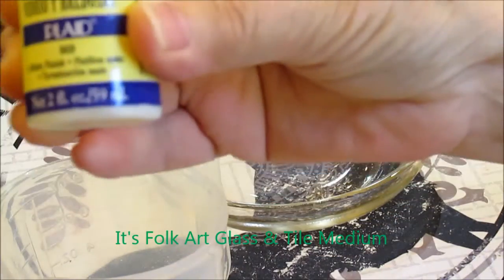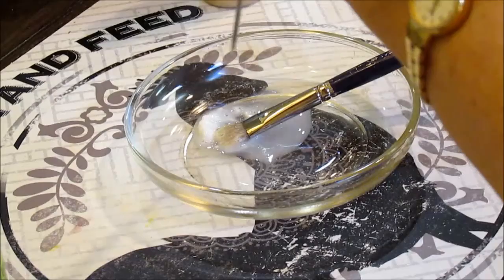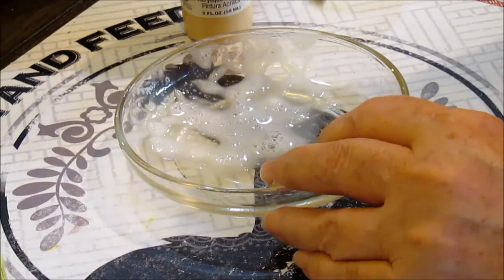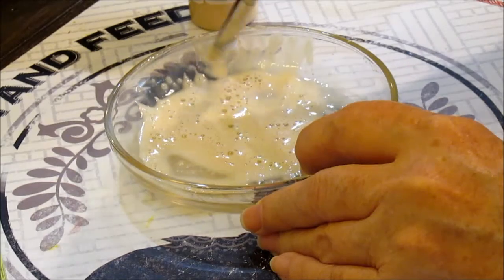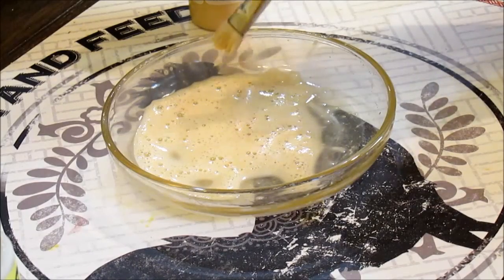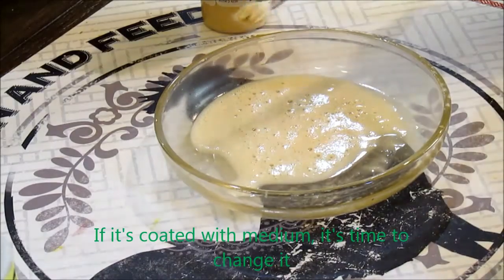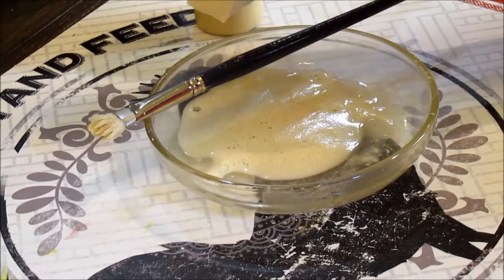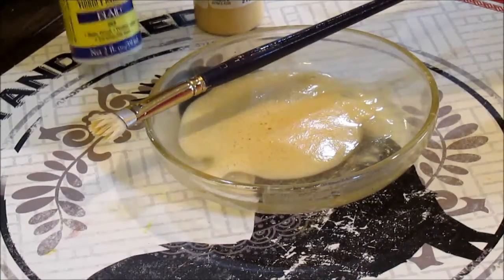Tutorial How to Apply Air Dry Varnish for Reborn Doll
Much requested video. Folk Art Glass & Tile Air dry medium ~ applied properly & effectively! Reborn Doll cure for shine & adding texture; I didn't rip off the top of my wedge for texture
Folk Art Outdoor Matte Sealer works the same
Demonstration ~ how to mix & apply